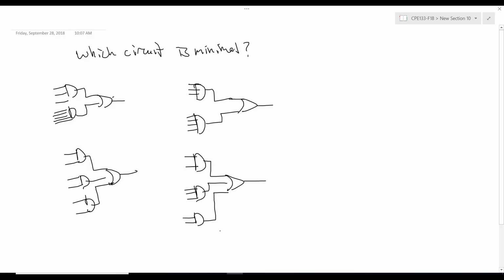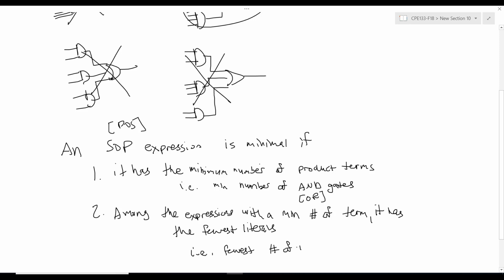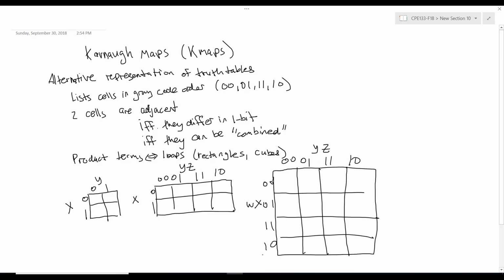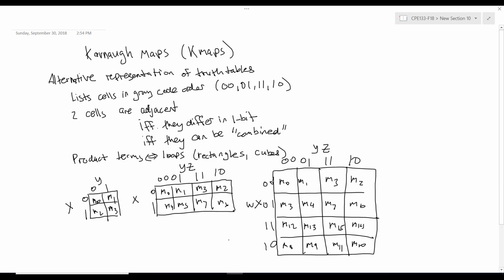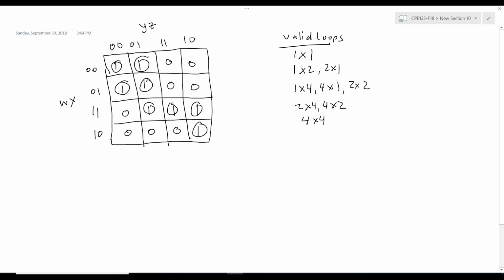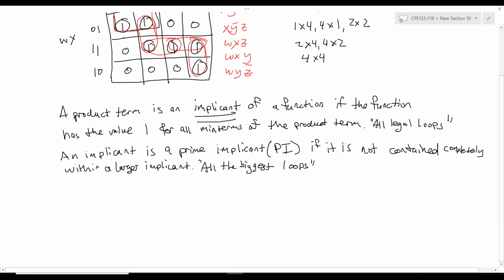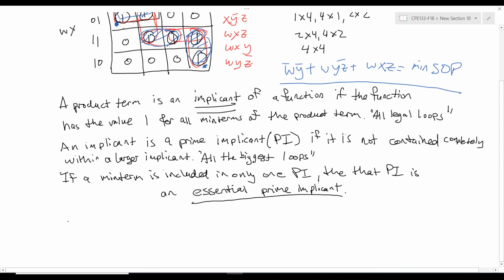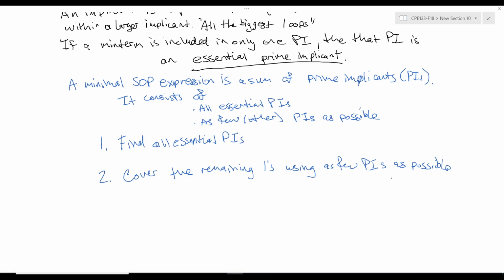lecture 3B: Minimal Circuits, K-MAPs